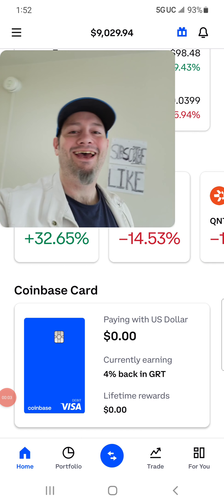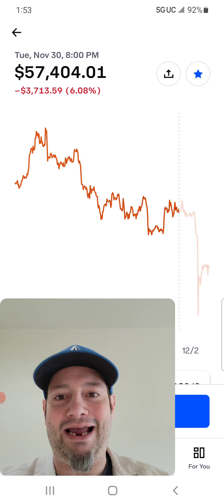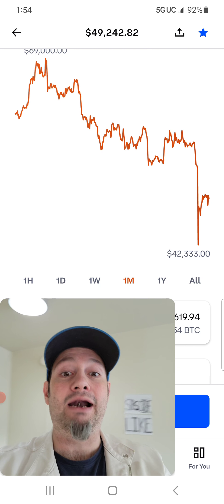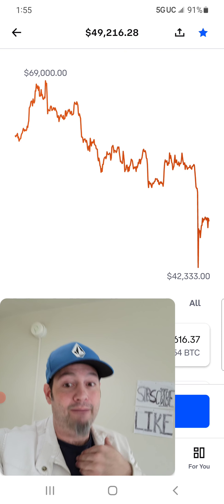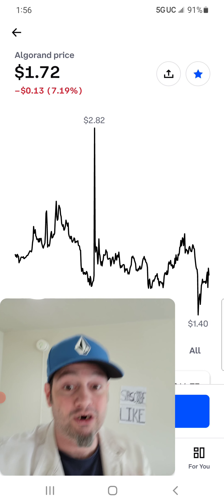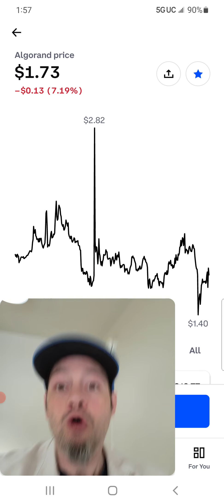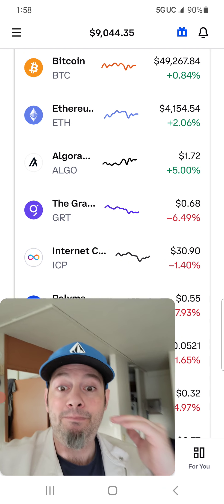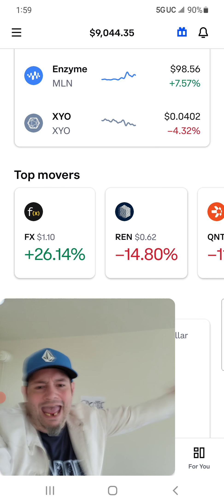Crypto, How to Mitigate Your Losses Best Strategy!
Now in this video I am going to show you how to mitigate your Crypto losses when Crypto has a massive dump with high volitility! So please watch until the end to know my biggest and best strategies for Buying and selling Crypto to mitigate your losses and bring your Average buy in price to a lower level to break even and even make profit from your losses!!

On our Bitcoin Renegades road to 100k YouTube subscribers we will be giving away thousands of dollars in crypto to our loyal community as well as our new subscribers. Just use both gleam contests to be entered in to win at 1k subs and this one for 100k subs to giveaway $6,000 in crypto .1 BTC 1 ETH and 500 Cardano paid by sponsors(not yet determined) of the Bitcoin Renegade channel!!

If you want to support the channel and help me make better videos by getting better equipment then you can support it through my Bitcoin wallet! please send Bitcoin if you can help the channel or subscribe, view and if your feeling generous hit the like!! Thanks a bunch I knew I could count on you!!
12QMSepLkEu8xGUCuarBi5gNykxCMTwgaP

Hi - I've been using Coinbase which makes it really easy and safe to buy, sell, and store digital currency (like Bitcoin). Claim your invite now Let me know if you need help, Jeffrey Anderson

I earned .116 Bitcoin on this site worth $5600 USD join and earn yourselves!!